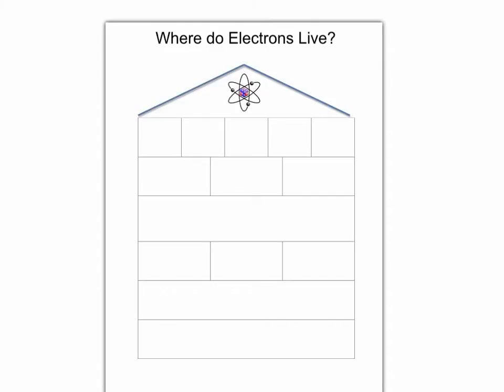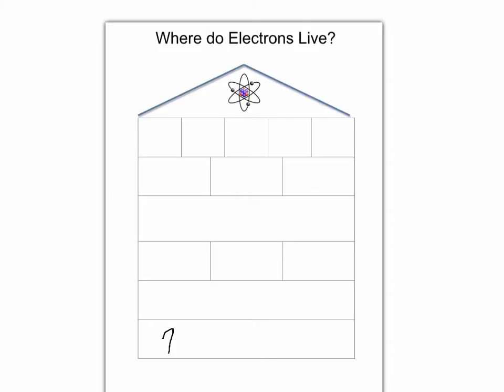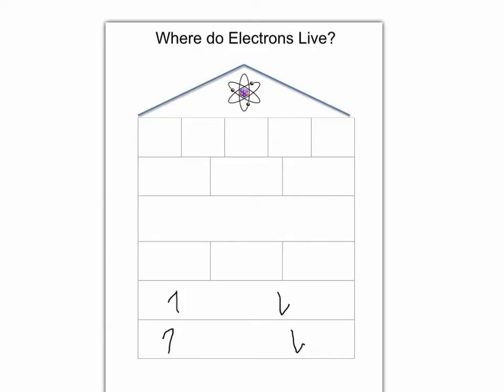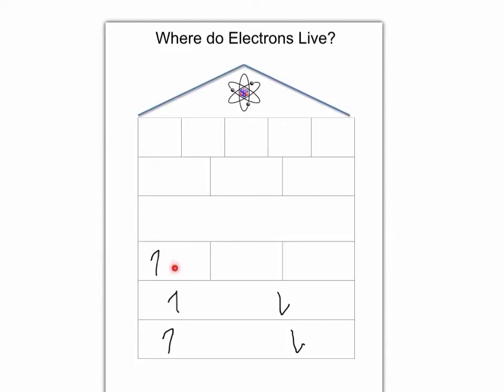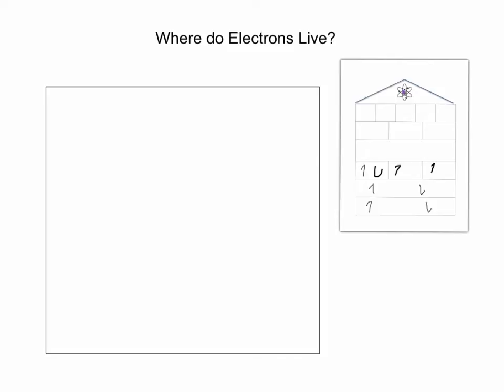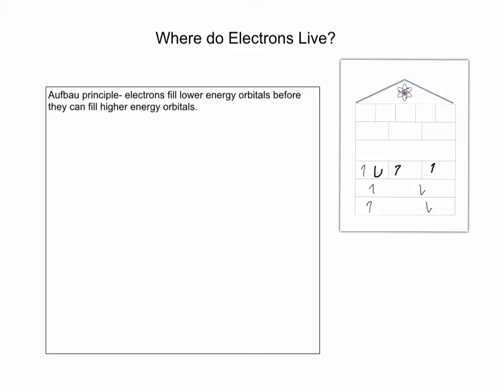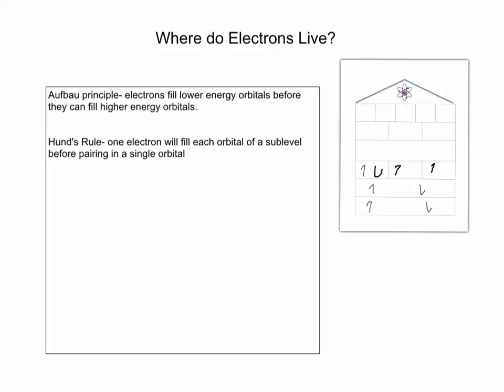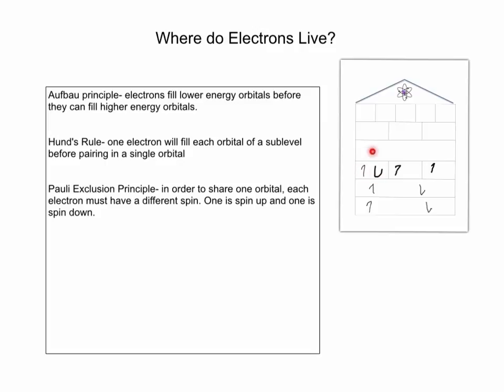24 Orbital Filling Rules